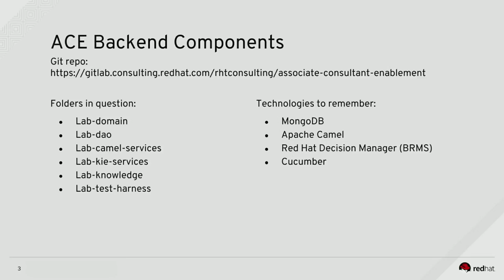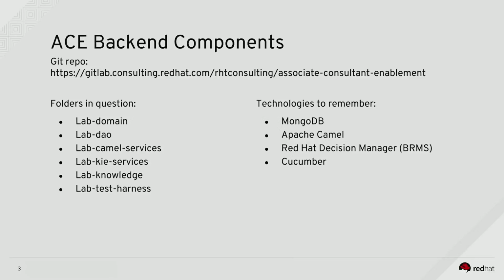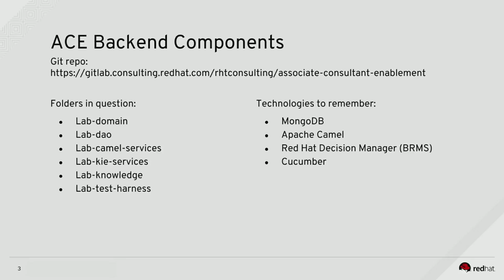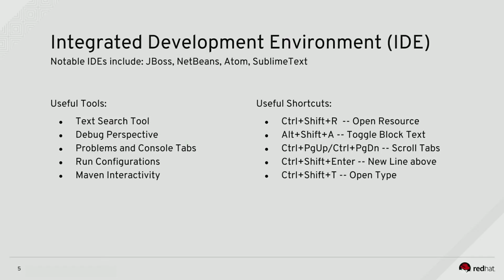ACE Backend Introduction